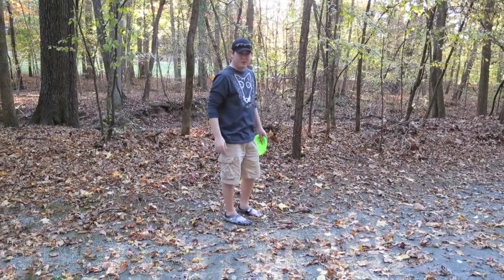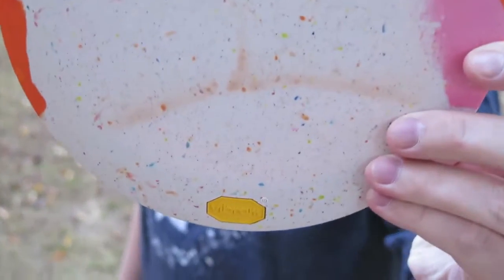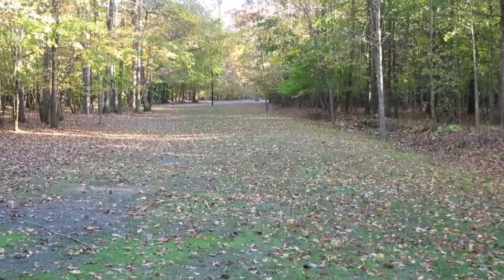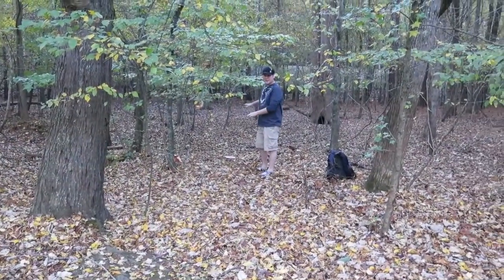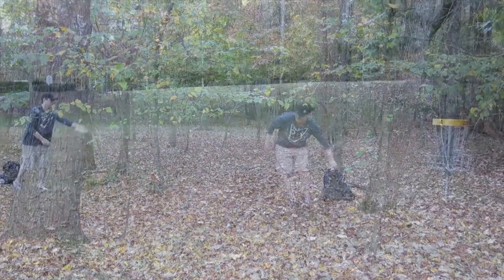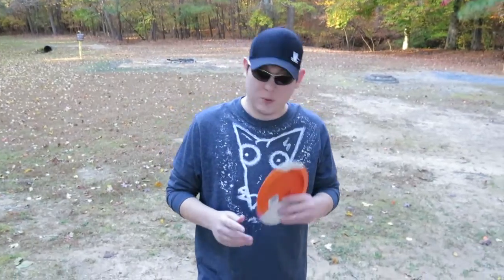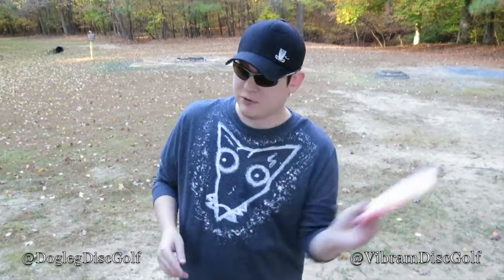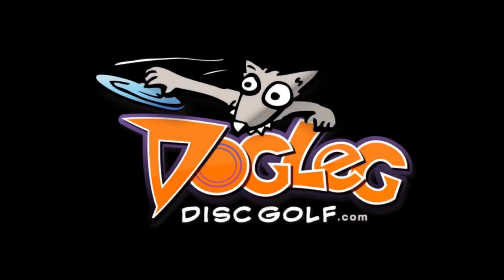Dogleg Disc Golf Presents: The Vibram O-Lace Disc Review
Dogleg Disc Golf reviews the soon to hit shelves Vibram O-Lace, an overstable version of the Vibram Lace. Don't forget to Blog The Dog!